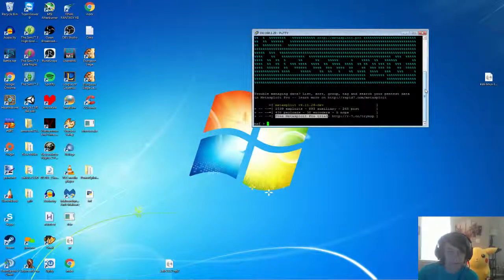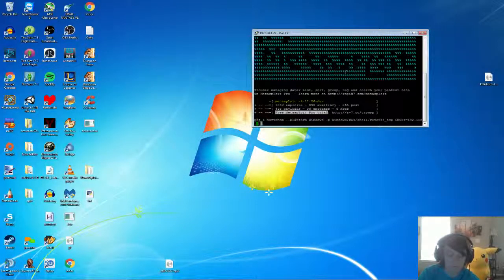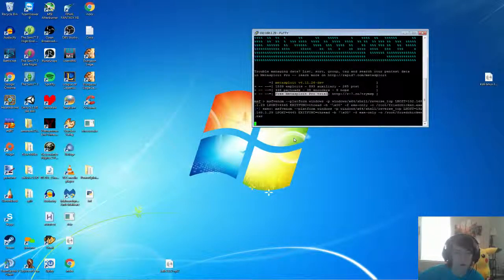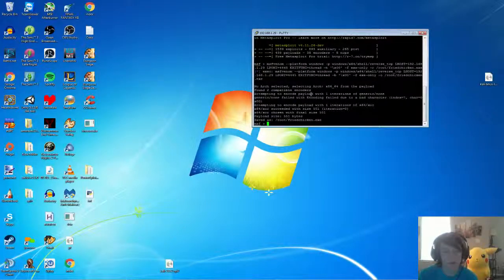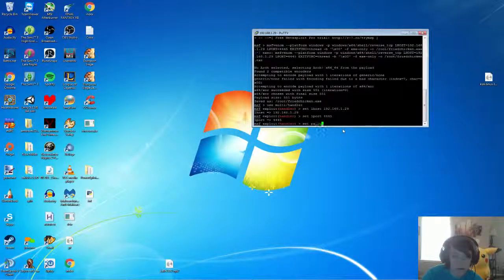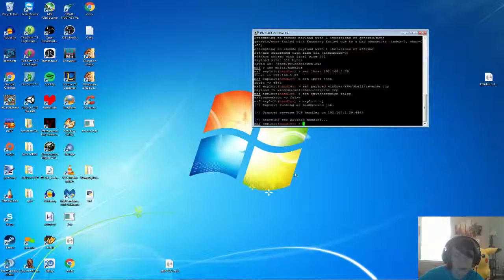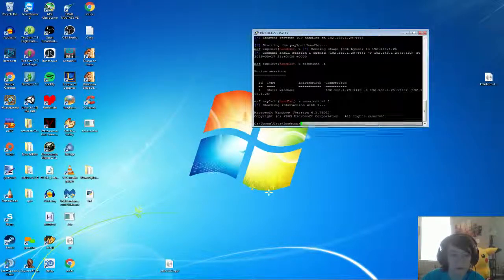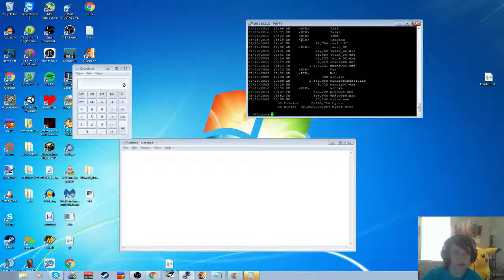How To: Metasploit Backdoor with Kali Linux 2.0